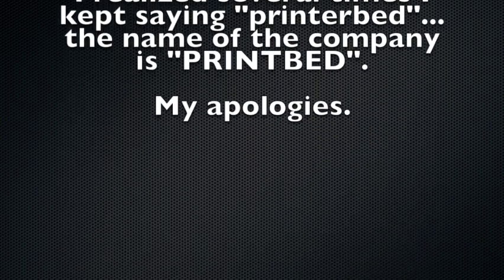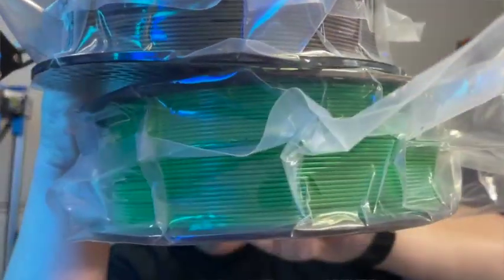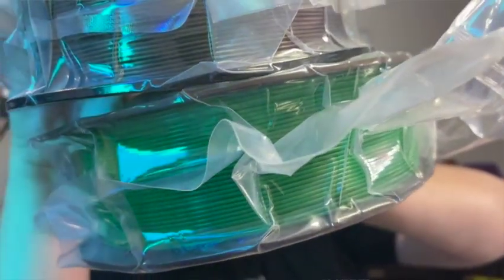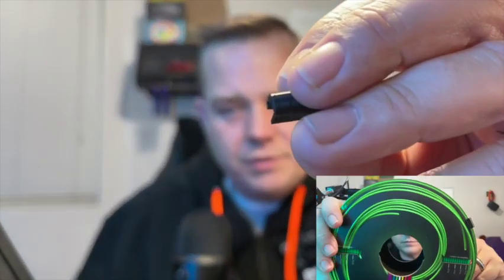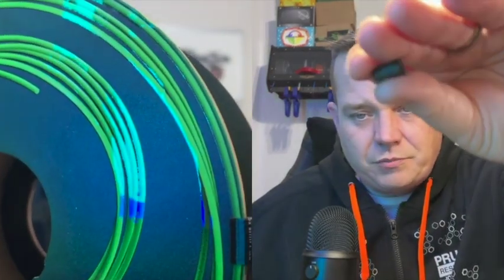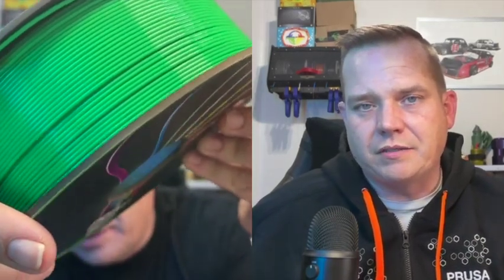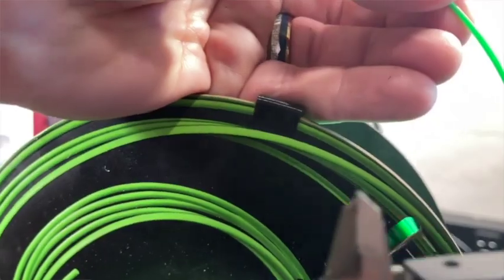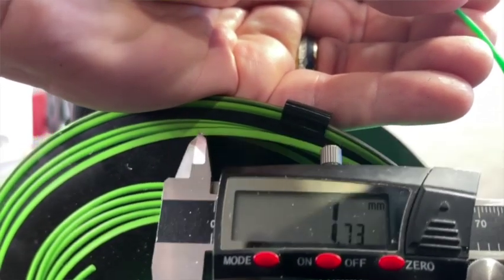The NEW Filament Company you've never heard of... and the AMAZING deal they are offering!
This is a video with my thoughts on PRINTBED PLA Filament. This is a new Filament Company based in the United States of America.

This filament is interesting. They are taking unprecedented extremes to put out a fantastic product. Instead of focusing on price alone, they are focused on making a premium filament. They are focused on minimizing packaging, they are focused on YOUR experience. And... they are shipping OVERNIGHT anywhere in the USA for $5! If you buy one or fifty it's $5! Amazing.

Clip is courtesy of Team America World Police "America Fuck Yeah". It's a joke people... calm down. lol. Go America!